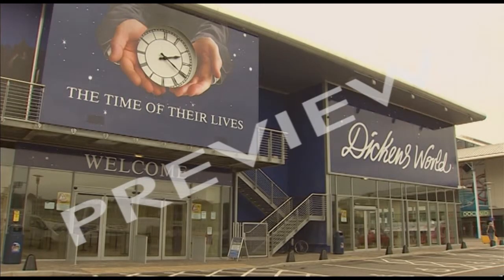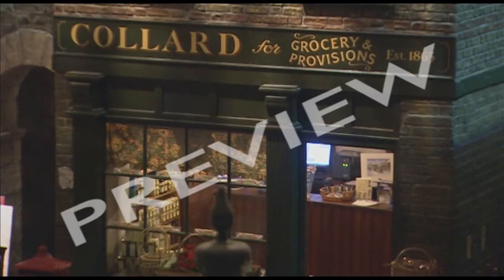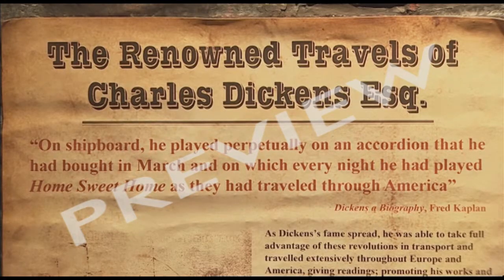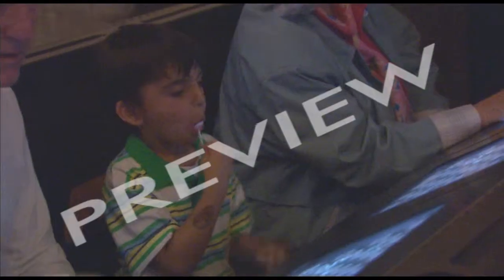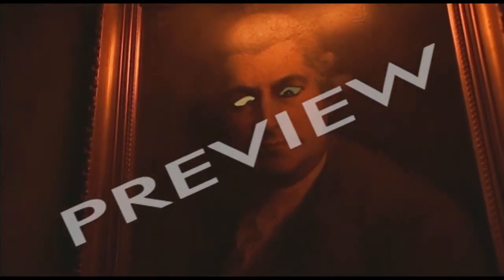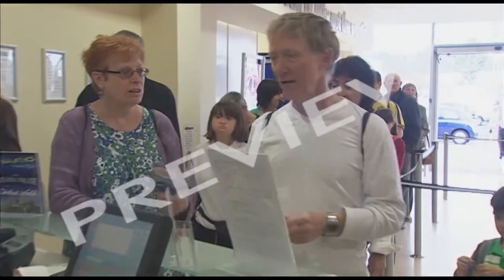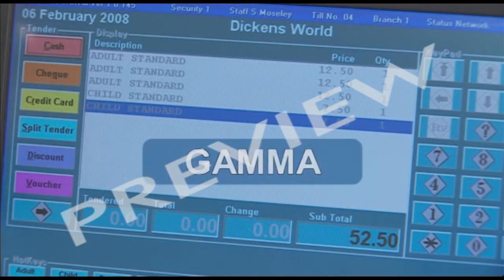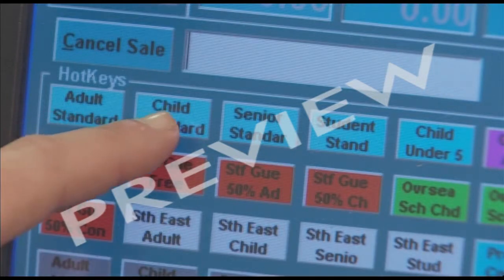Systems At Dickens World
Key Topics

    ICT
    Leisure Attraction
    Business

Behind the Victorian façade of the Dickens World theme park state-of-the-art systems are at work. You might not see them, but without them Dickens World wouldn't have a business. This film explains how the systems work and what they do.

TICKETS: It all starts at the front desk with a point of sale terminal. This runs Gamma software specially designed for leisure attractions. More than simply a source of tickets, the system also collects valuable management information.

COMPUTER-CONTROLLED: Then when you get inside you find a 4D cinema and real gusts of wind. There's a haunted house complete with ghosts, too - both attractions are controlled by computers. Dickens and other characters make appearances - courtesy of computer-controlled animatronics.

SENSORS: But the star attraction is the Great Expectations boat ride where computer-linked sensors make sure the boats are kept far enough part. The theme park's restaurant and shop also depend on computers. A major aim is to collect marketing information - the data it needs to save itself from financial disaster.